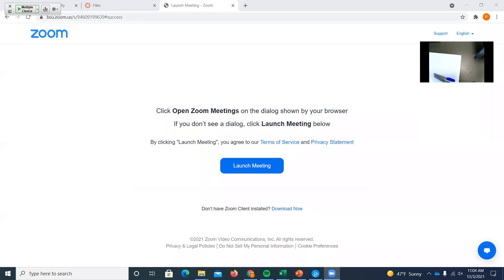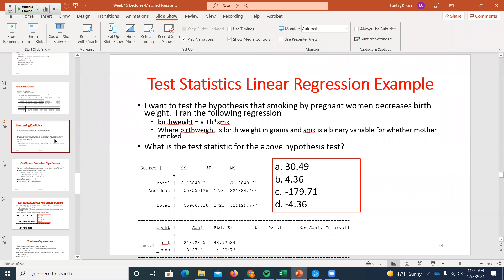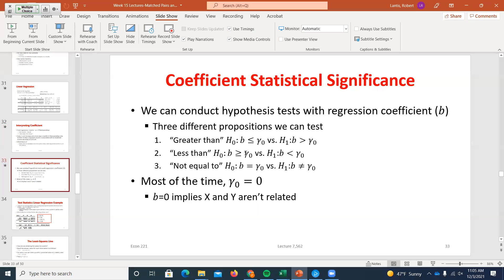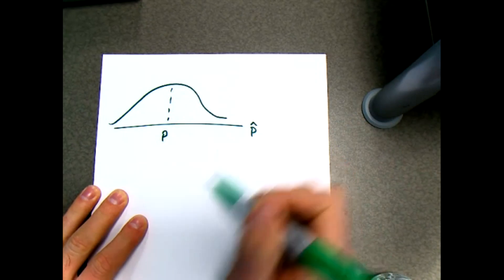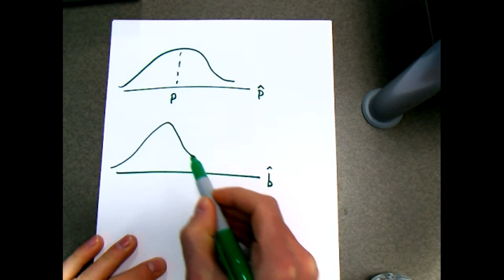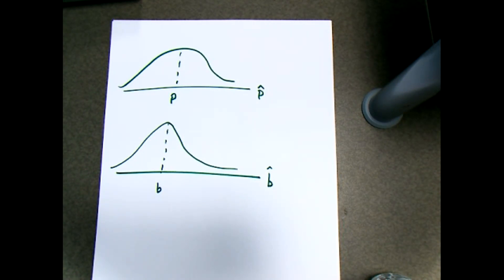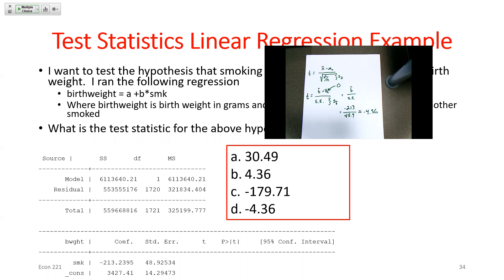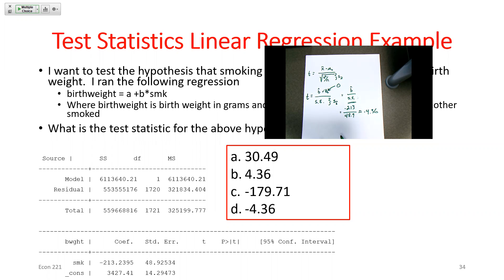ECON 221 Section 3 Class Recording 12/03